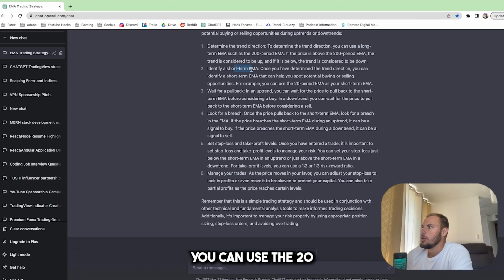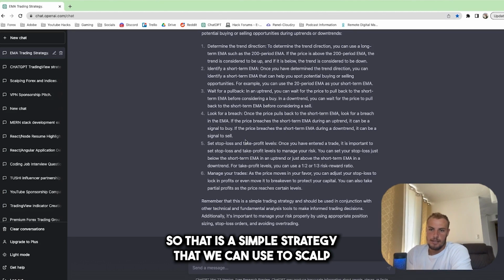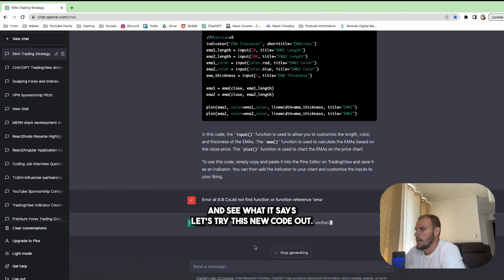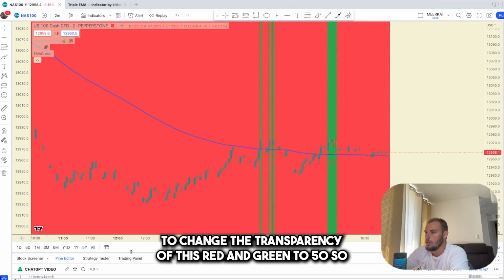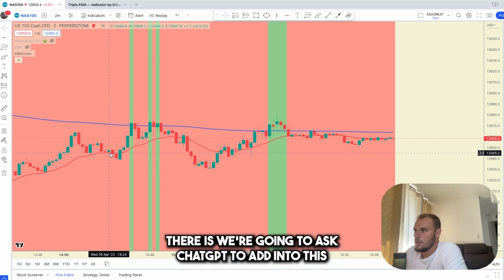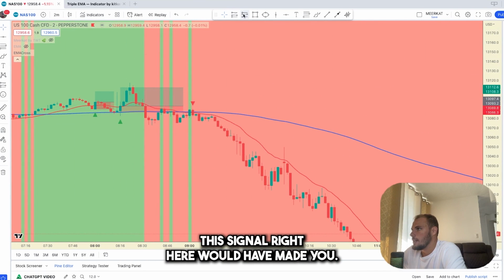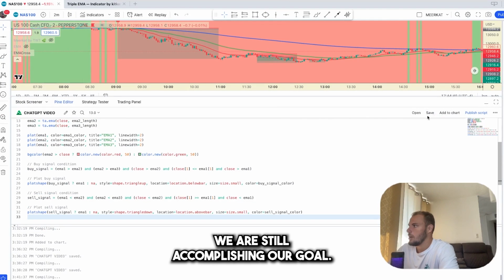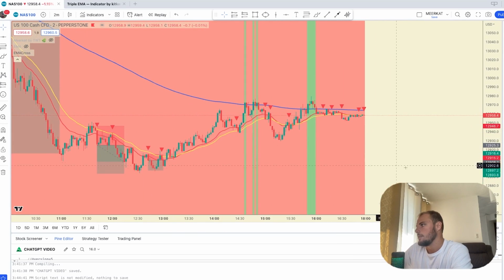Create a Custom TradingView Indicator in Under 10 Minutes W/ AI: Boost Your Trading Performance Now!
Learning how to make your own custom tradingview indicator or script from scratch can be a daunting task. But don't worry, in this video I'm going to show you how to do it in under 10 minutes with chatgpt ai.

If you're looking to improve your trading skills, or you just want to create a custom tradingview script to use on your own account, then this video is for you! In under 10 minutes, you'll be able to create your own custom tradingview indicator or script with chatgpt ai. So don't wait any longer, watch the video and learn how to make your own custom tradingview indicator or script from scratch!